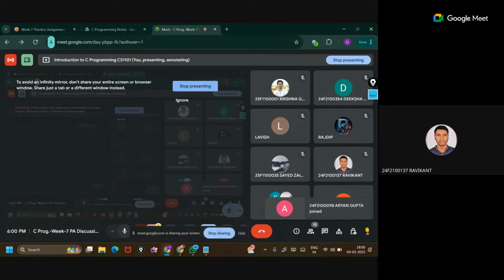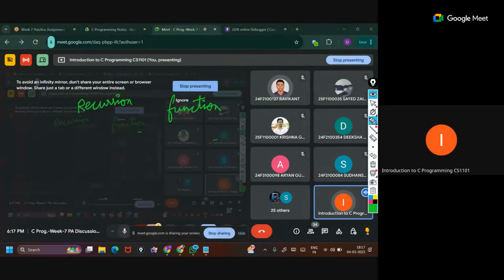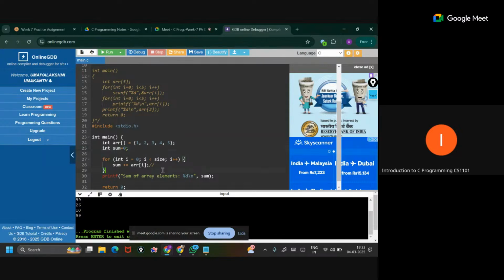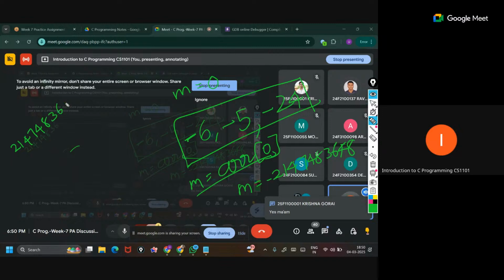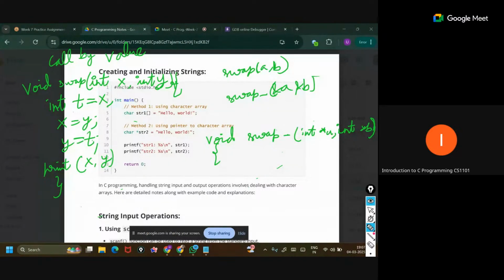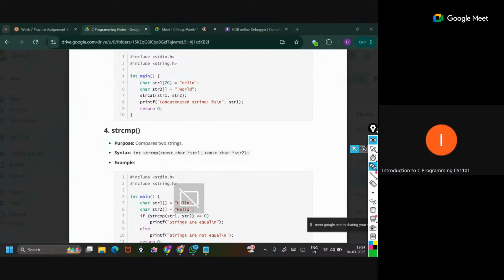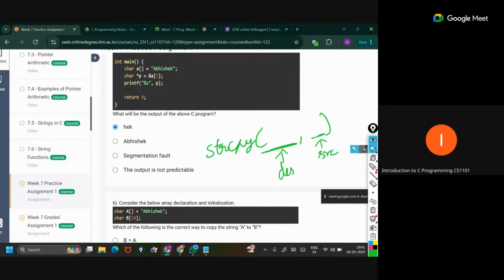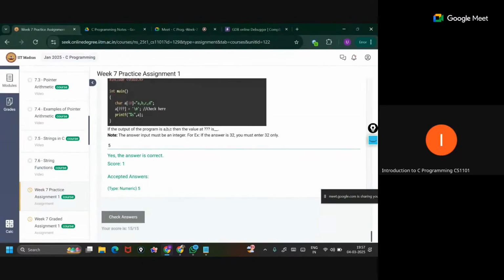C Prog.-Week-7 PA Discussion/Summary/Open Session